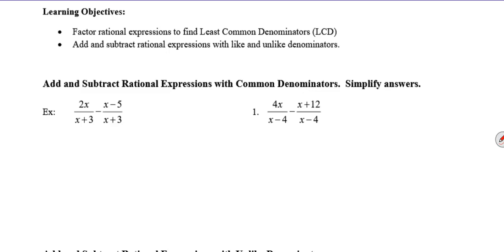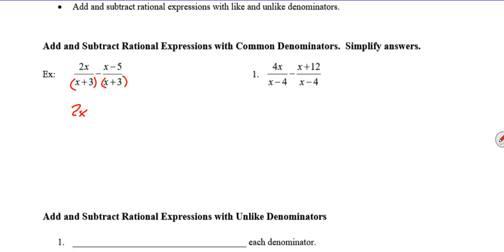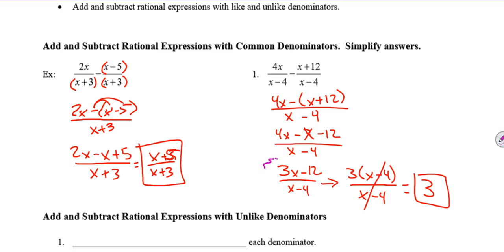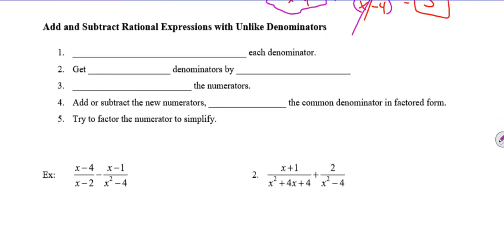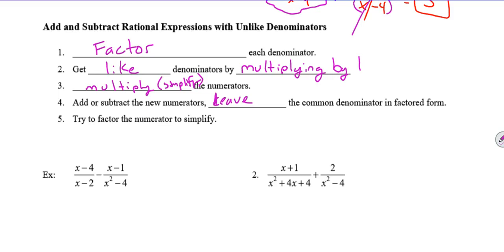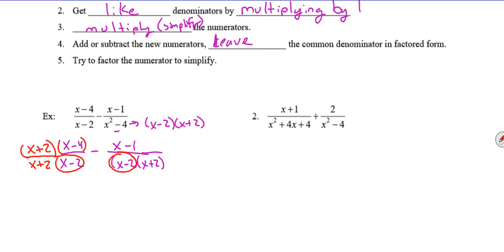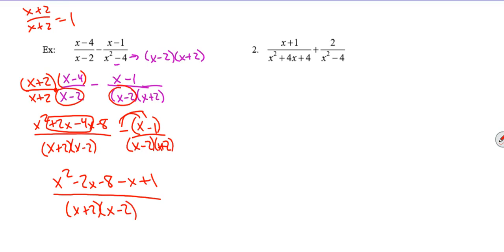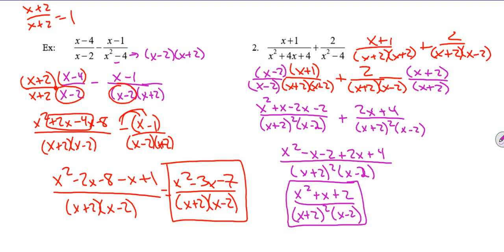Unit 6 Lesson 2 Adding and Subtracting Rational Expressions